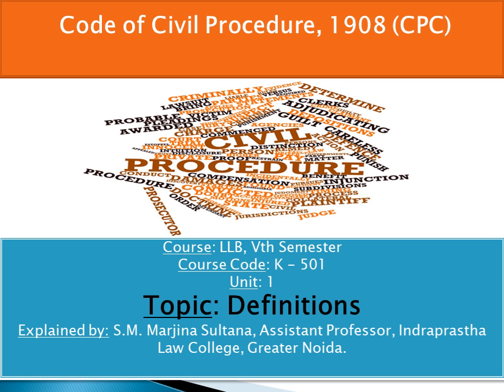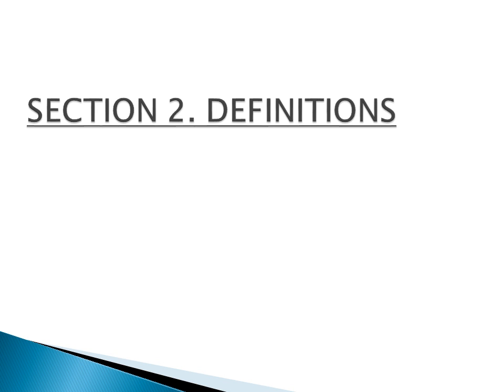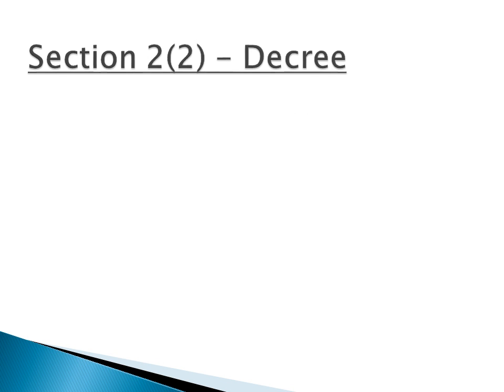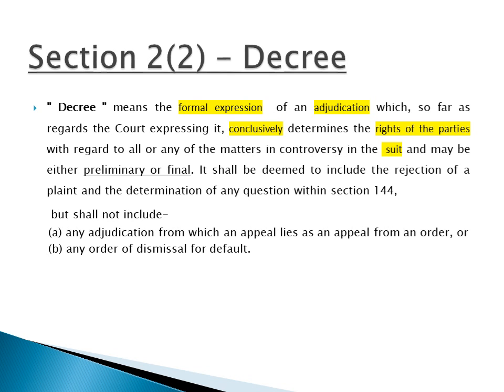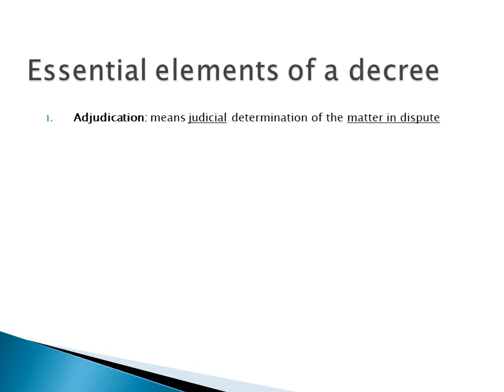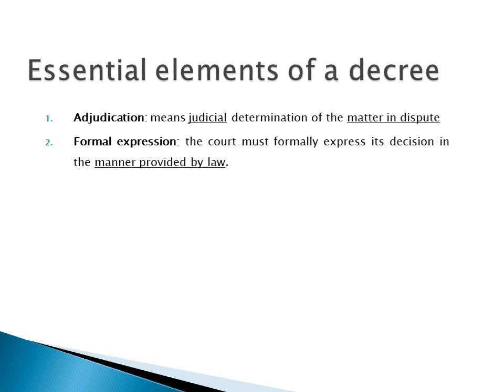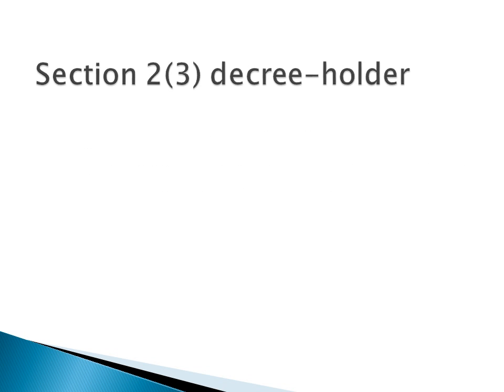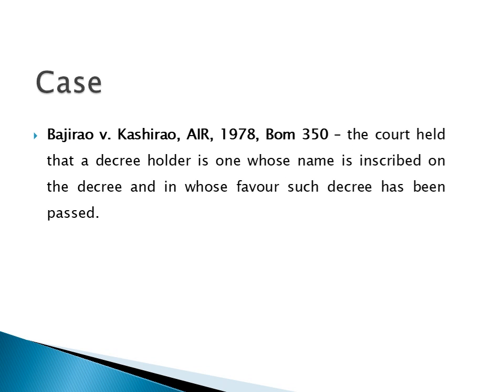LLB 5th Sem, Subject- CPC (K-501), Topic- Definitions, Unit-1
By Ms. Marjina Sultana